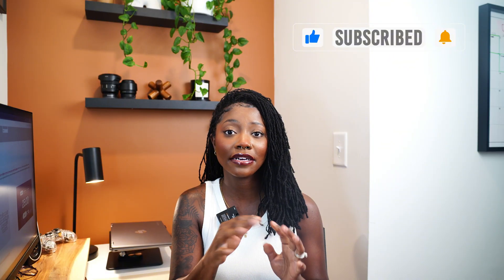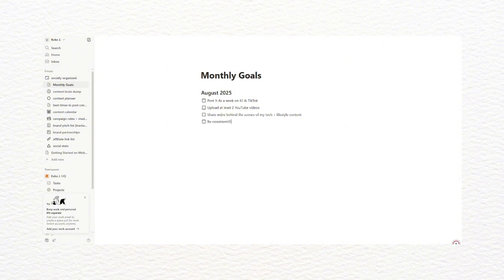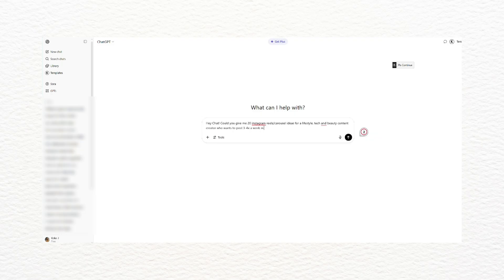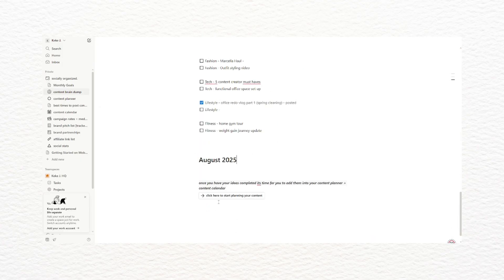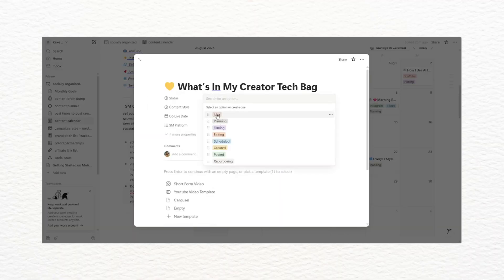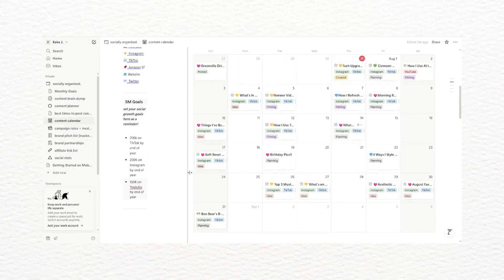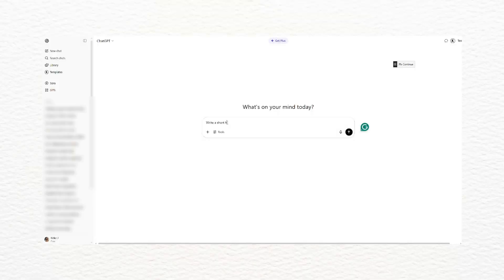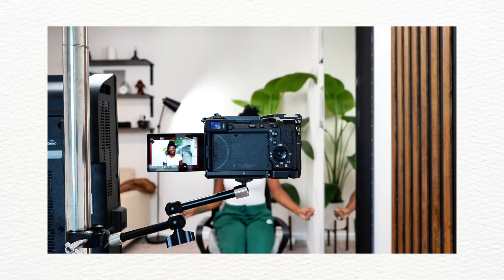How I use AI to Plan a Month of Content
Hey y'all! 👋🏾 In this video, I'm sharing my workflow for how I plan my content using AI tools. I'll walk you through how I use ChatGPT and Notion AI to help with my content creation process and content strategy for the month. I hope these tips help! 🫶🏾

LOVE this Video? Click “$ Thanks” to show your SUPPORT.
Thank you, Keke J.

00:00 Welcome
00:10 Intro
00:43 Step 1: Setting up my Content Goals
01:14 Step 2: Brainstorming with AI
01:58 Step 3: Organizing it in Notion
03:34: Step 4: How I Outline a Post with AI
04:02: Step 5: Filming Prep + Batching Strategy
04:33: Outro

S H O P  M Y  L T K

Age: 32
Hair Type: 4b
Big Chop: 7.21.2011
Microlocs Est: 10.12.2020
Loc Count: 322
Method: Started w/ 2-strand twistsMaintenance: Interlocking

M Y C A M E R A & E Q U I P M E N T